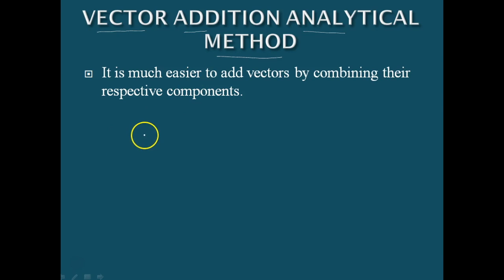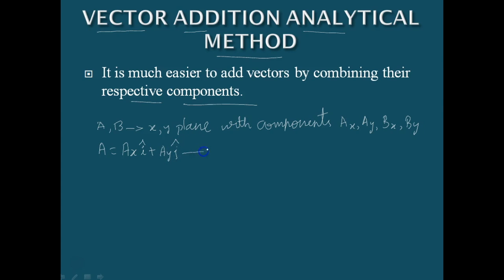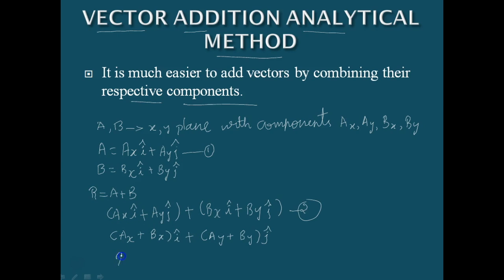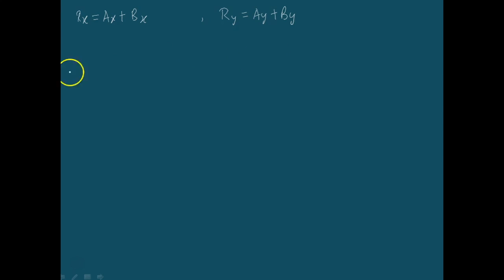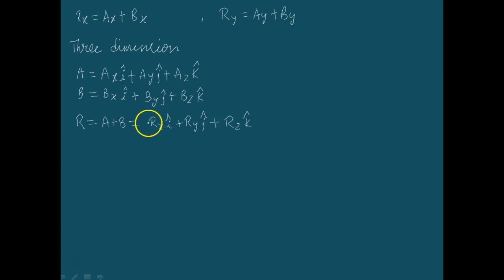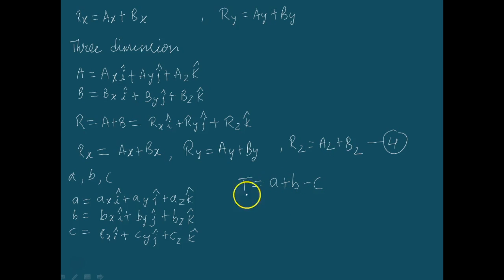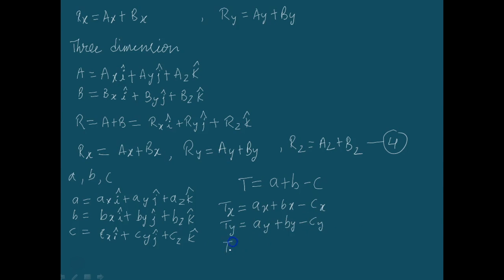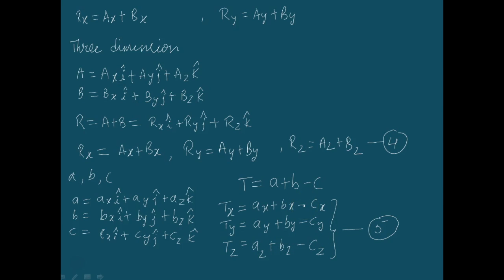Physics class 11 Chapter 4 Part VII|MOTION IN A PLANE